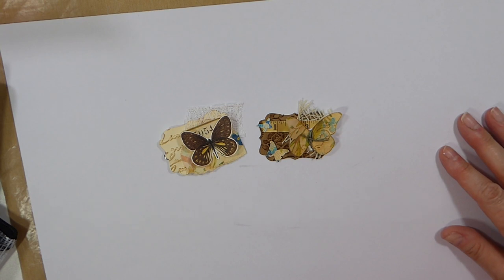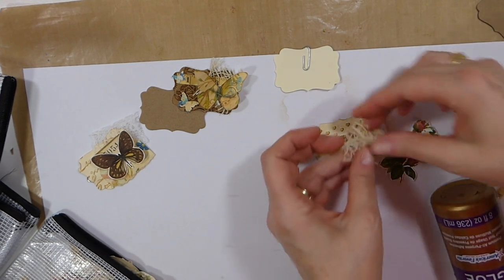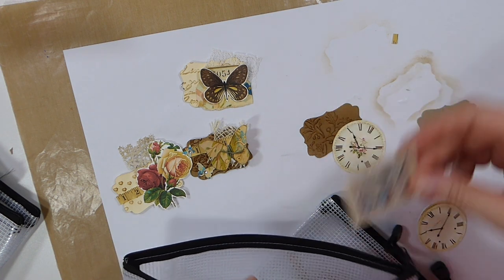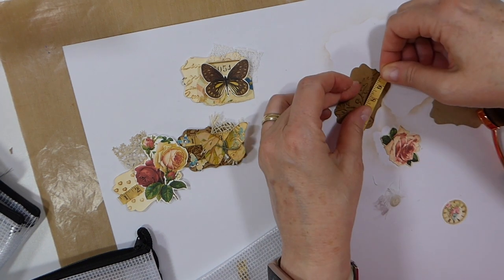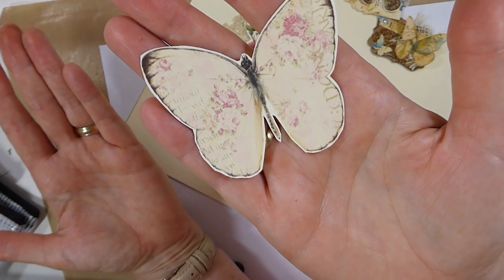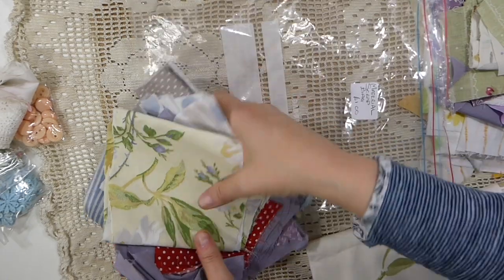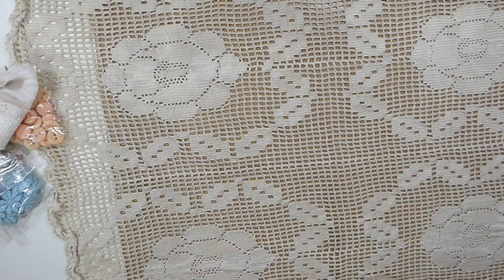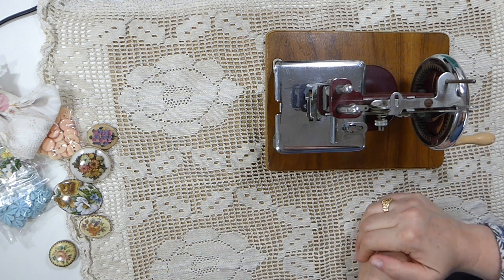Altered Paperclips for Junk Journals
Thank you crafty Friends for joining me today! Let's make some altered paperclips for junk journals.

Sincerely,
Gina @ TheFireFlyStudio67 :)!!

Crafty Hugs,
Gina @ TheFireFlyStudio67